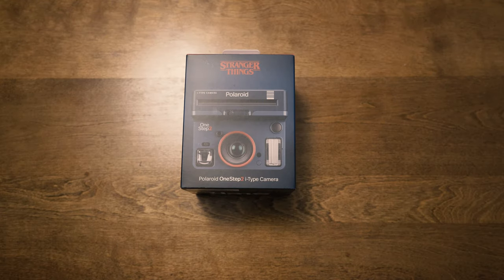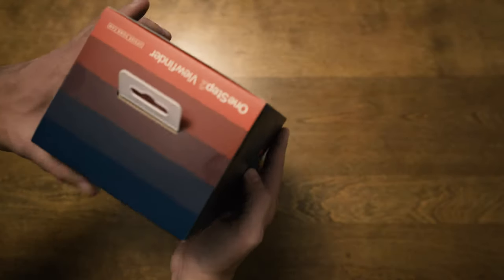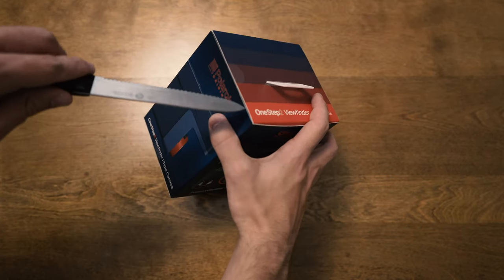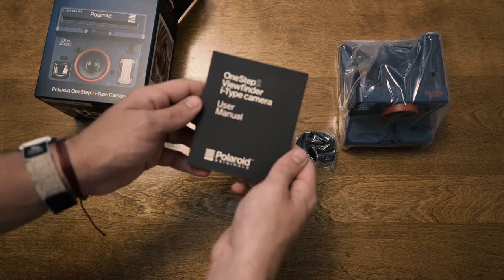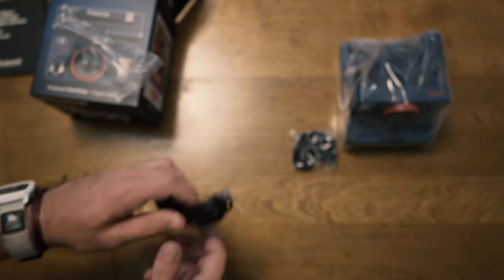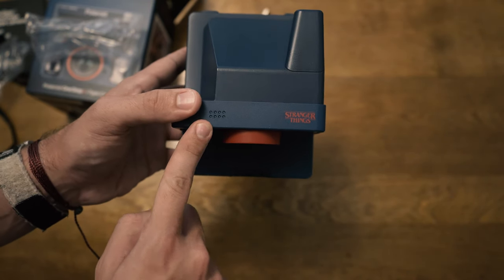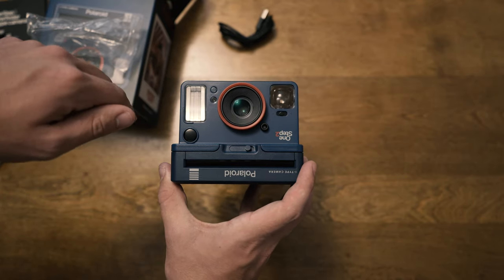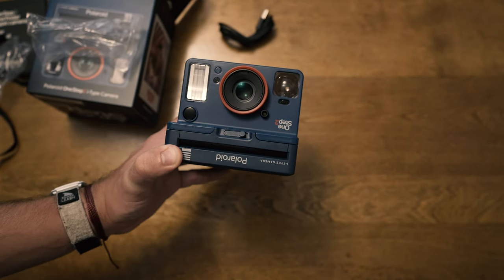Stranger Things Made a Polaroid OneStep Camera?????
Introducing the Onestep 2: Stranger Things Edition

Featuring a truly innovative flash developed by Hawkins National Laboratory, you can now turn any light into great photos every single time. Make it a summer to remember, wherever your adventures may take you!

See the world a little differently
No matter what way up you see the world, the OneStep 2 lets you capture it all. Whether you're in or out of the shadows, there's no other camera that truly captures the moment like this one.

EDIT: I said putting the film in the freezer in the video, only put the film in the fridge!
Polaroid Originals, Polaroid, OneStep, Stranger Things